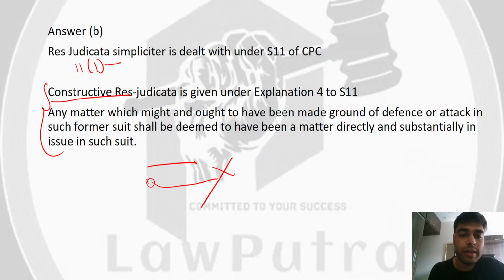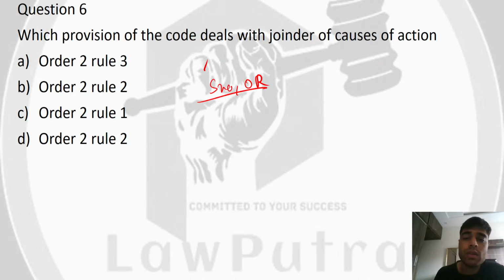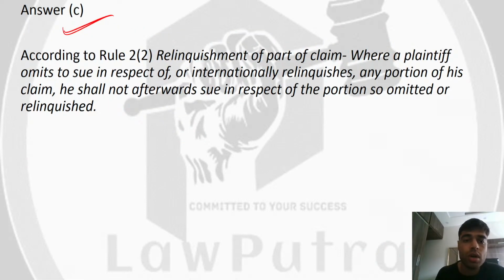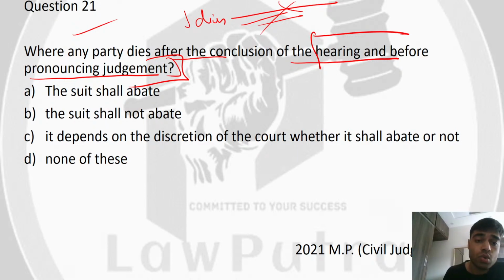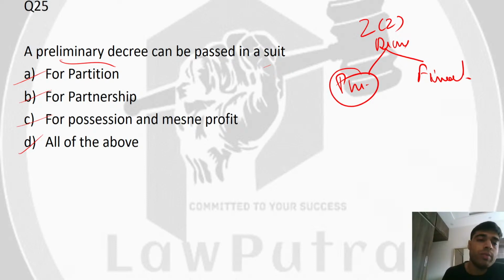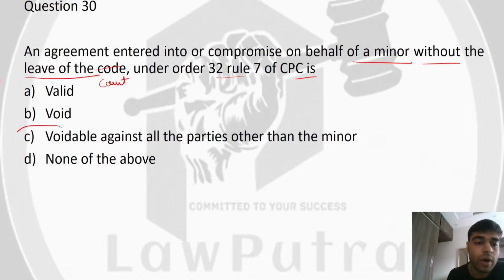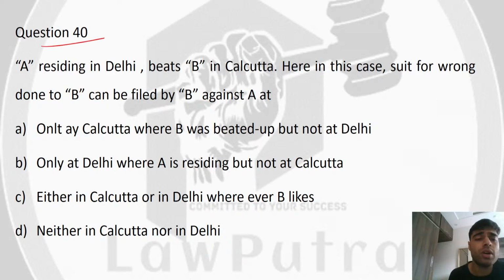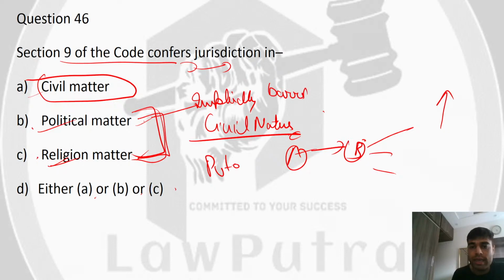Most important 50 MCQs of The Code of civil Procedure 1908 I Judiciary Preparation | LawPutra